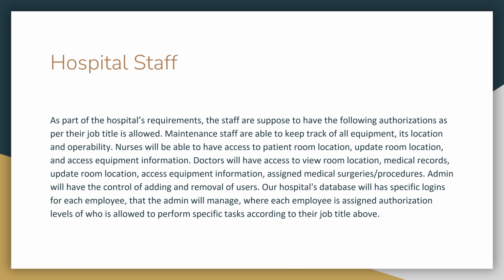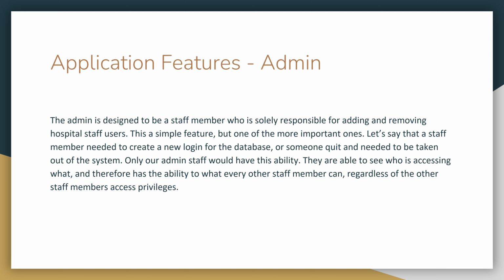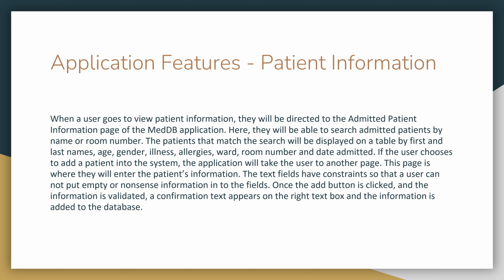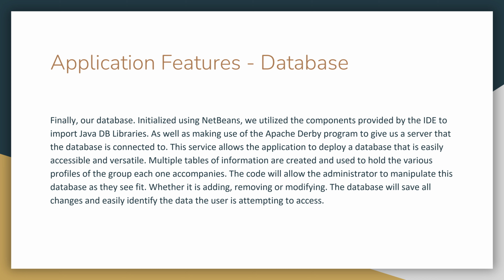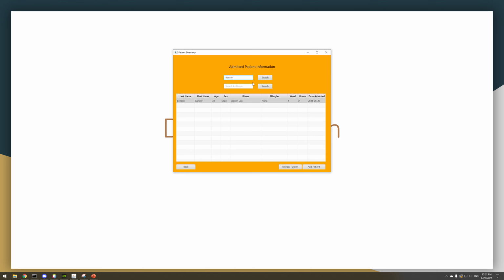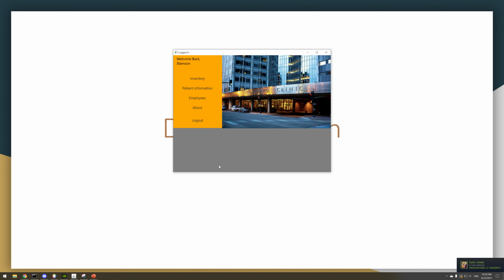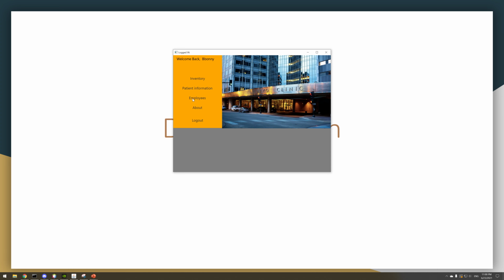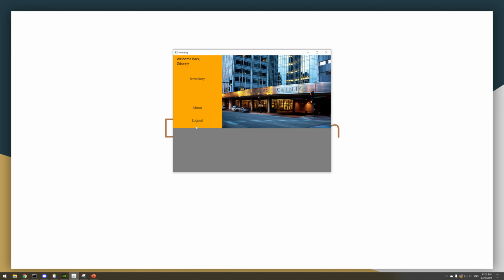Red Hot Nerds - Sophomore Project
Sophomore Project submission by The Red Hot Nerds (Aaron Johnson, Lilian Eckman, Xander Benson, Nick Schultz, Daniel Wolfe)
CSI 2999 with Jingshu Chen